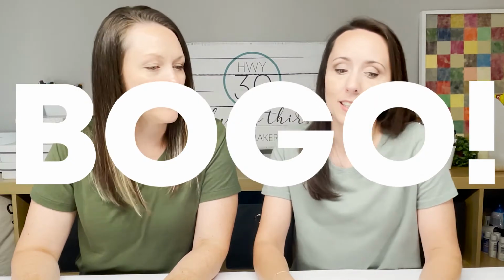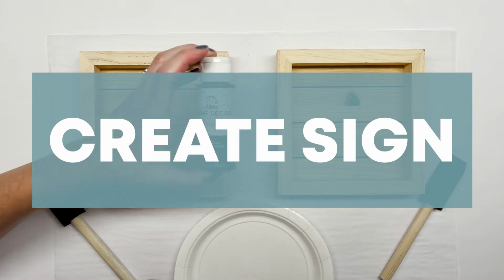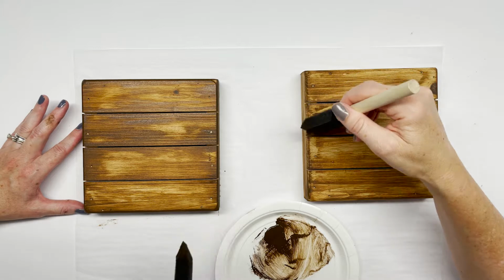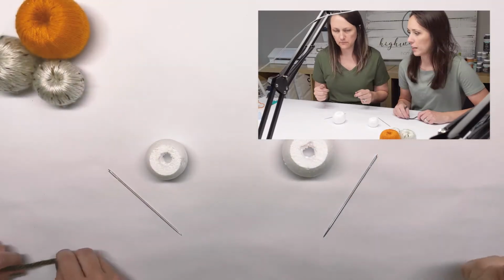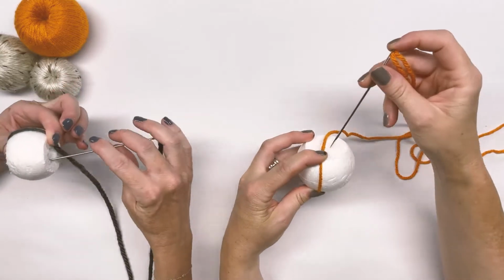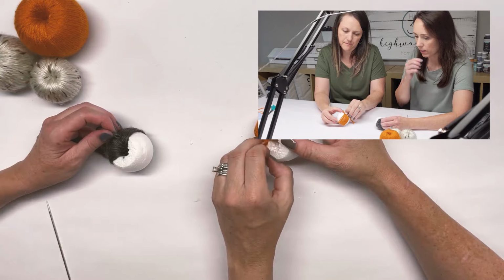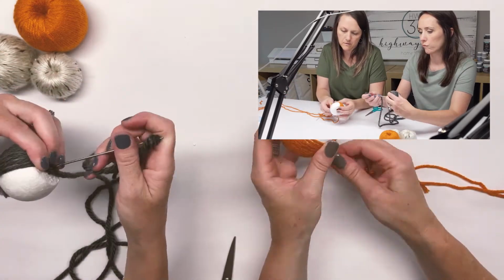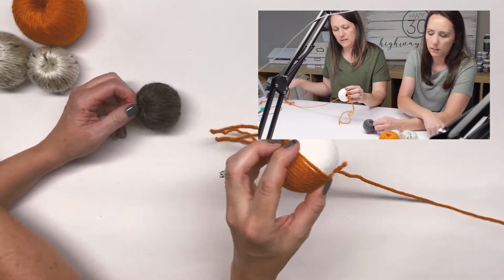Yarn Pumpkins and Mini Pallet Sign | Thanksgiving to Christmas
Today we are going to be crafting box 8075 and creating a crate of yarn pumpkins for the fall. When you are ready for Christmas, just turn over the crate for a cute mini pallet sign. We will let you know all of the materials you need, but if you want to leave the hunting and gathering up to us, grab a box

CHAPTERS

0:00 - Intro
1:09 - Watch Us Prep the Materials
2:59 - What’s in the box? Materials you will need.
3:49 - Stain “Tiny Crate/Small Tray/Whatever you would like to call it”
5:53 - Apply Stencil to “Tiny Crate/Small Tray/Whatever you would like to call it” and Paint
7:41 - Pumpkin Time - Tips for Wrapping Your Pumpkins Perfectly
13:14 - Add Sticks for Stems
13:41 - All Done! Take a Look at the Completed Project

UPLOAD SCHEDULE

A new craft kit box/tutorial comes out every other week.

SOCIALS